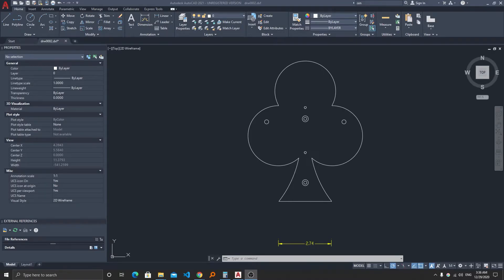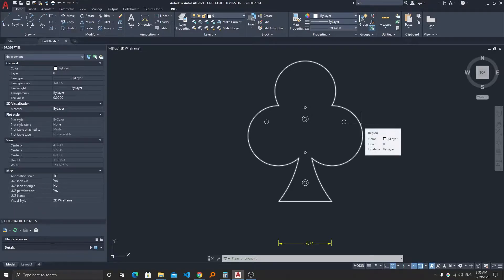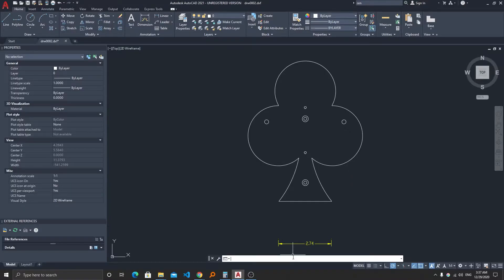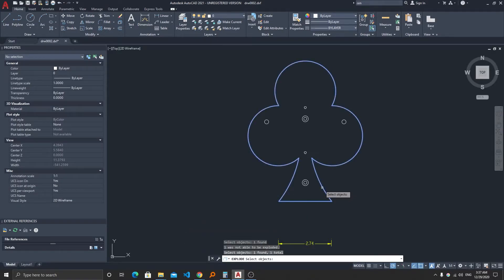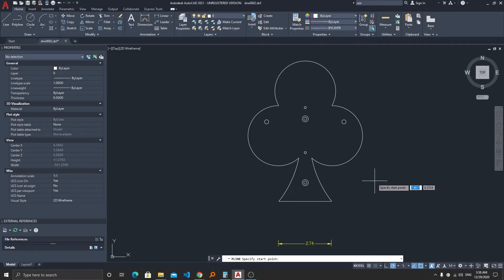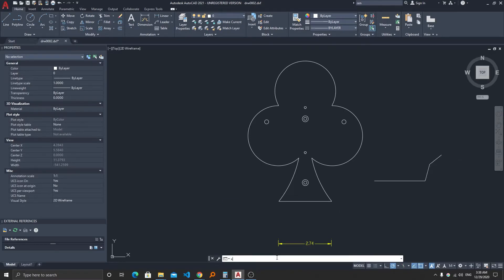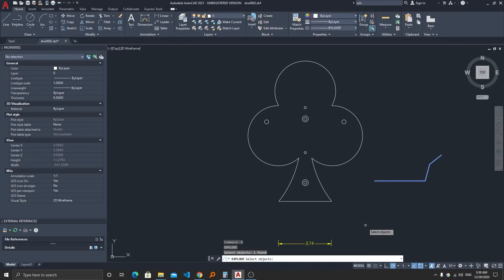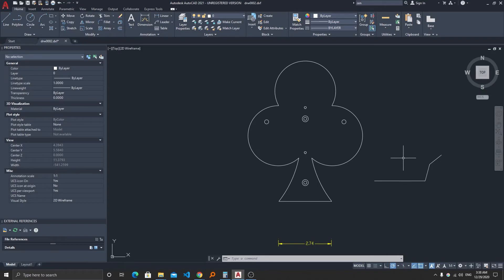How to Explode Blocks | Explode unexploded parts in AutoCAD 2021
In this video you will see How to Explode Blocks in AutoCad 2021 | Explode unexploded parts in AutoCAD 2021

The explode tool of AutoCAD help us to break region or polyline into multiple segments.
Shortcut of explode tool is X